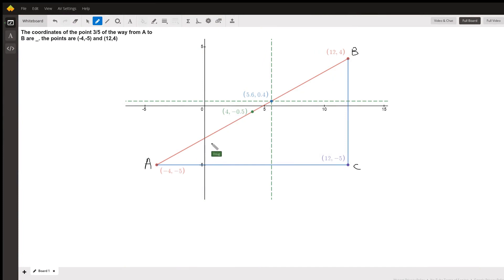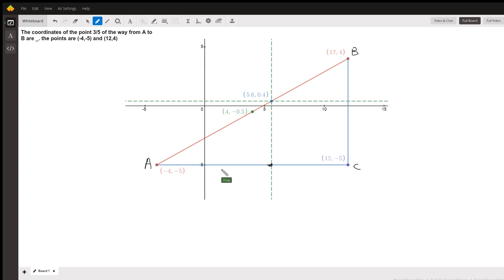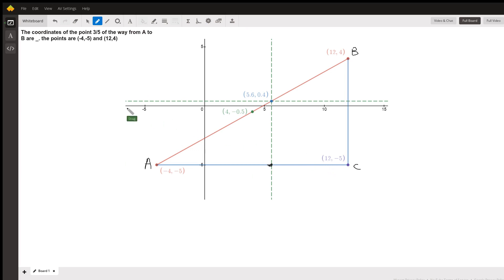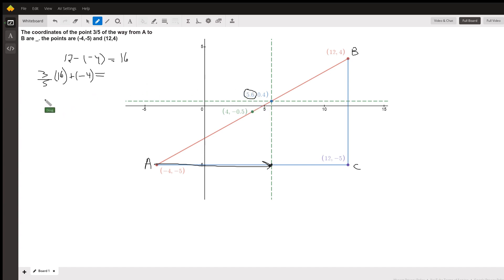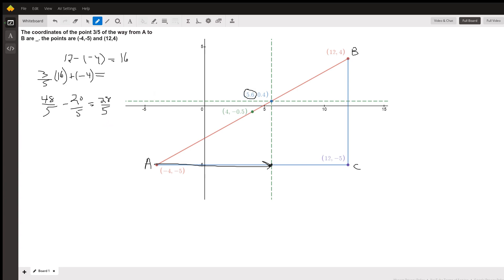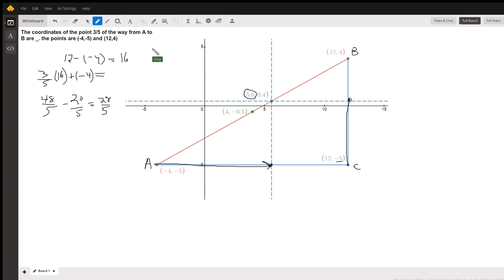Find coordinates of point 3/5 of distance from A to B.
Question: The coordinates of the point 3/5 of the way from A to B are _. the points are (-4,-5) and (12,4)

Answered By:

Doug C.